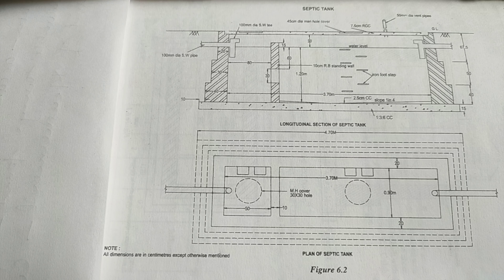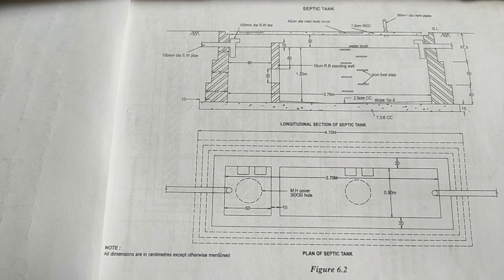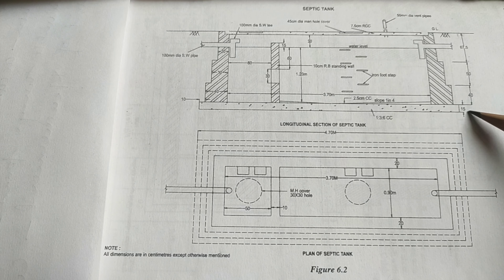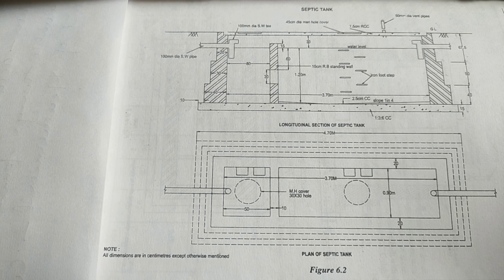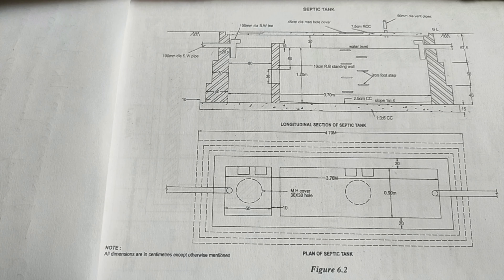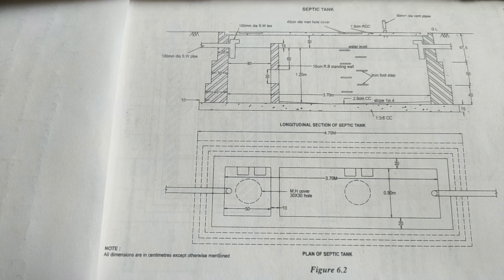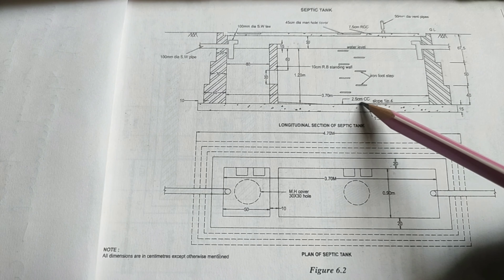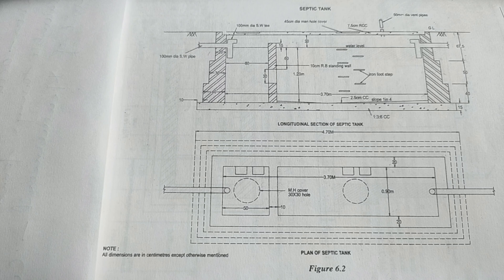Civil Engineering- Estimation of septic tank Part 2